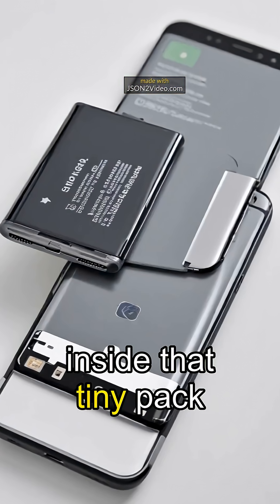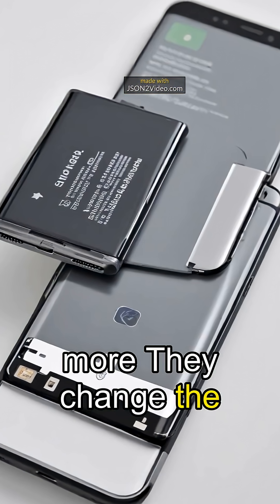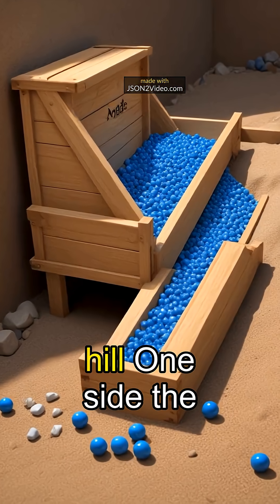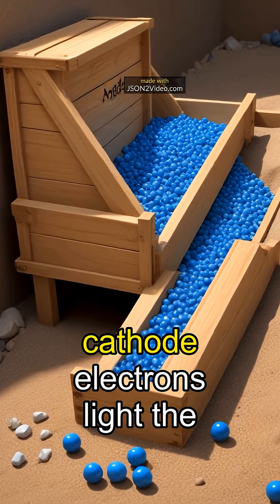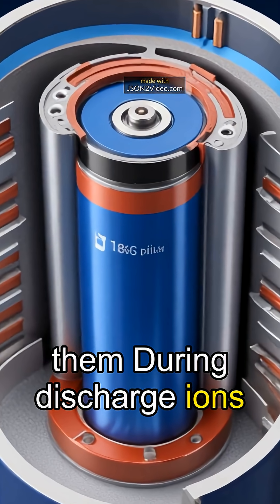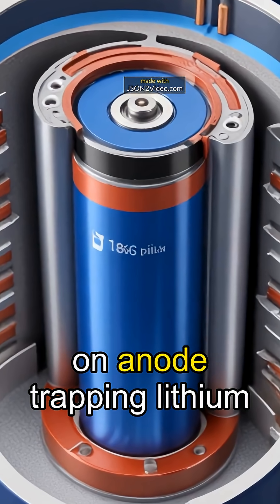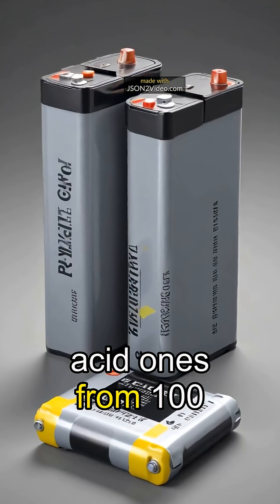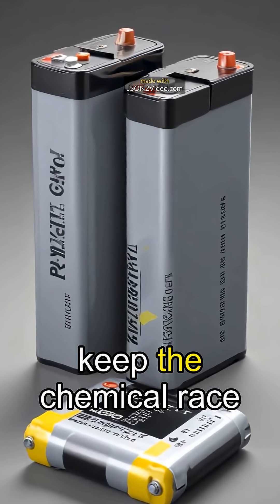How Lithium-Ion Batteries Work and Why They Die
Your phone battery dying fast? Dive into the chemical race powering lithium-ion batteries in phones, laptops, and EVs. Lithium ions shuttle like marbles from graphite anode layers through electrolyte to lithium cobalt oxide cathode, while electrons drive your device. Charging reverses the flow. But cycles thicken the SEI layer on anode, trapping lithium, and degrade cathode structure, slashing capacity after hundreds of uses. These powerhouses deliver 10x the energy density of old lead-acid batteries, shrinking massive power into pocket-sized packs. Grasp this mechanism to boost longevity